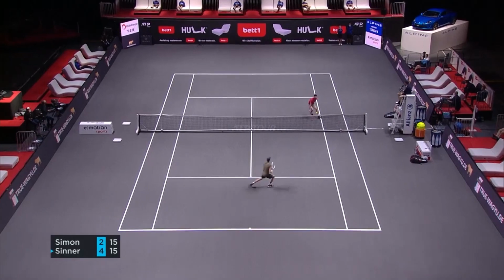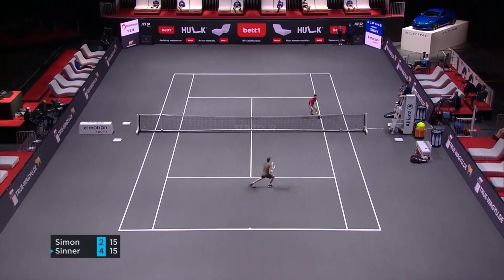Fix Your Kick Serve by Throwing Sideways